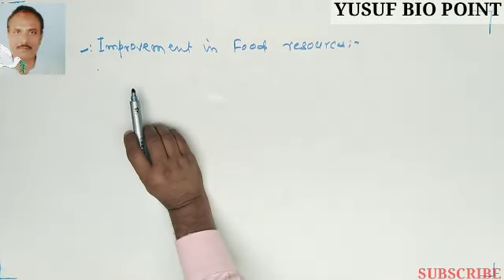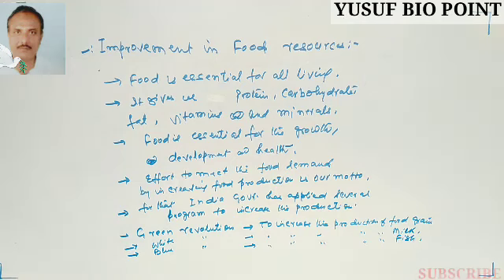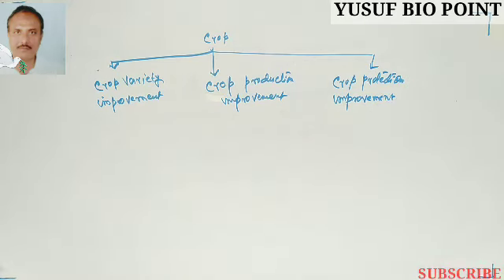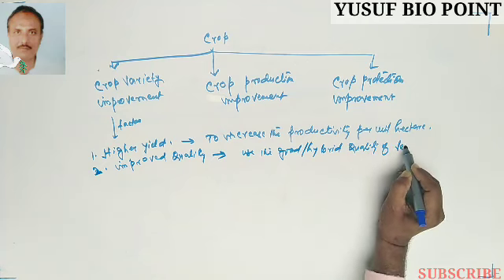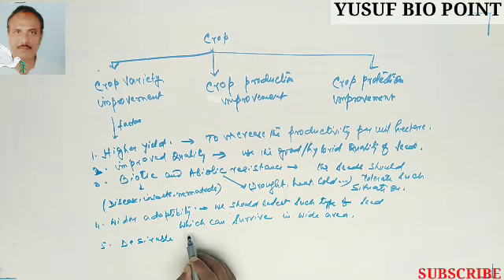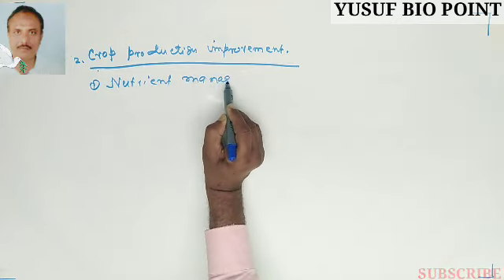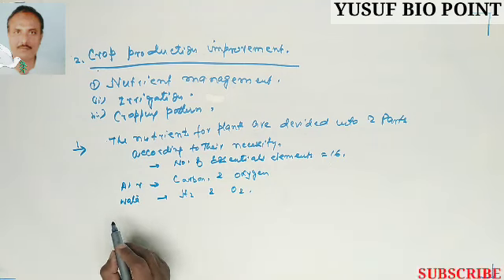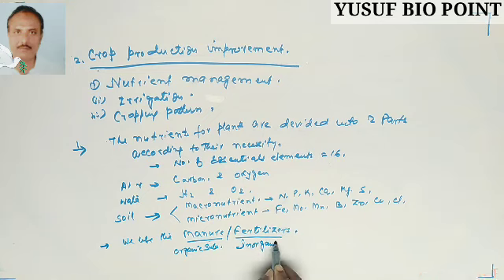Improvement in food resources. Part. 1 (class lX).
Biology by Yusuf sir
Syllabus -CBSE
Thanks.